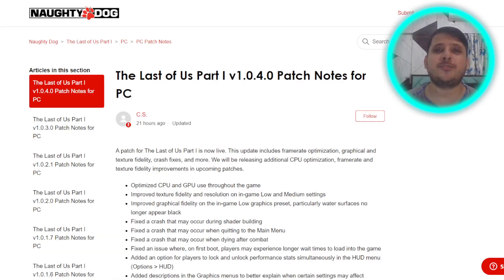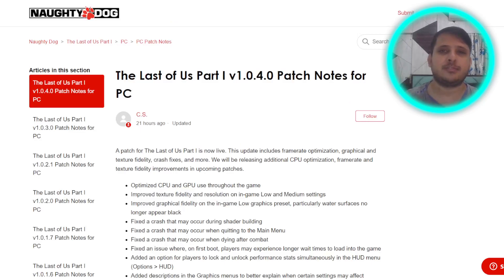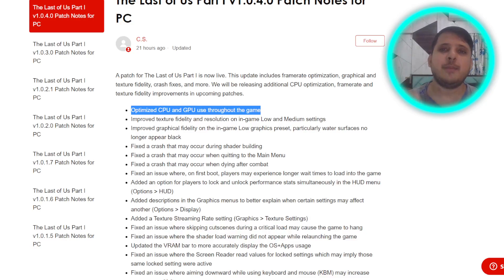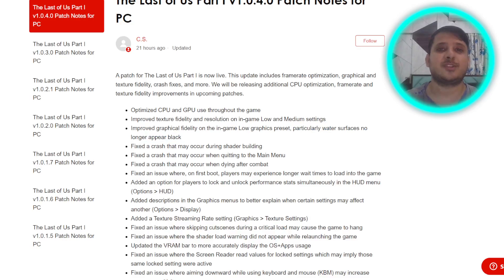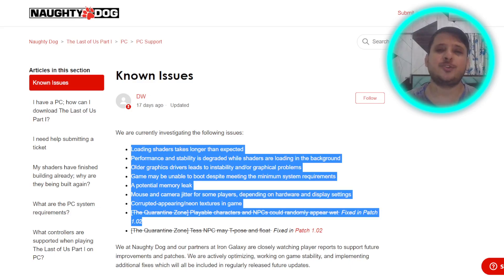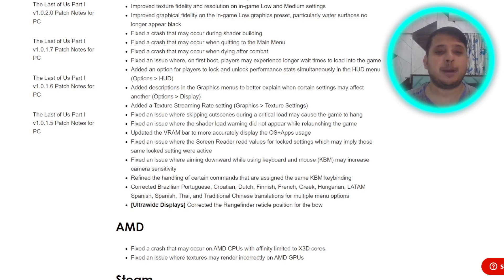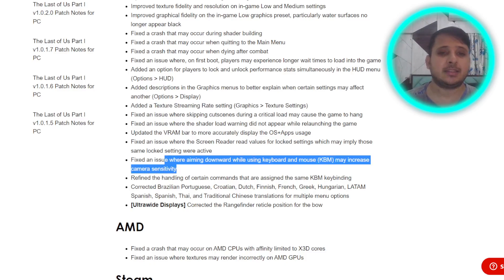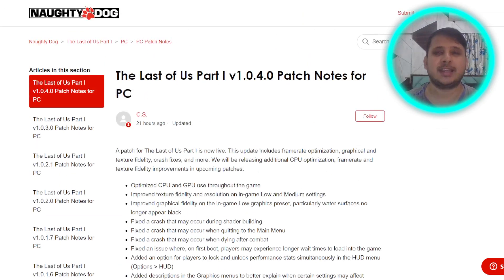THE LAST OF US PART 1 PC PATCH FIX v1.0.4 |VRAM FIX & LOW END SYSTEM FIX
The Last of Us Part I v1.0.3.0 patch FIXES CPU and GPU optimizations, texture fidelity and resolution improvements on Low and Medium in-game settings, crash fixes, and more